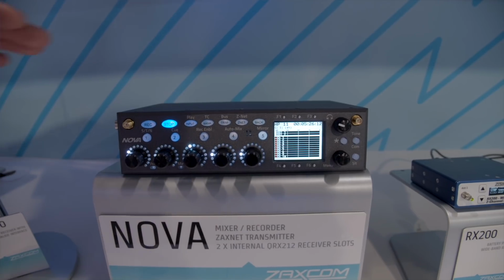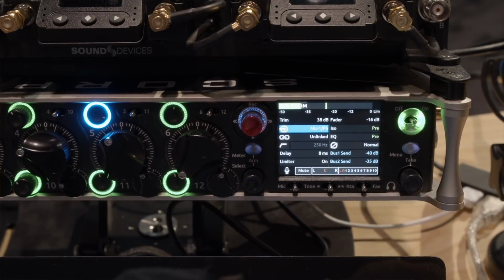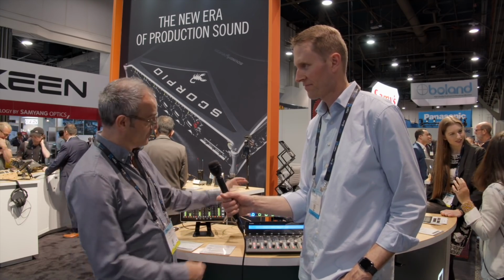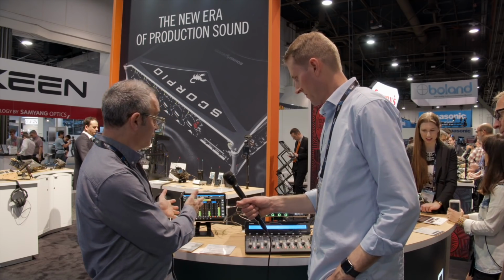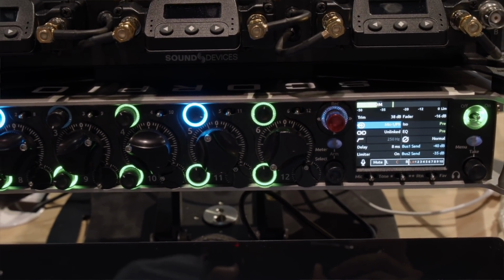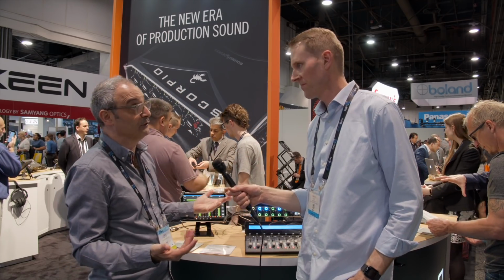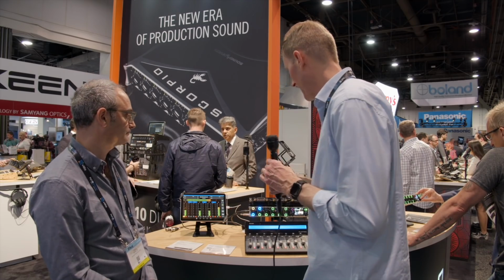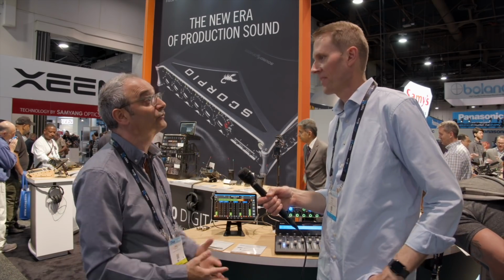Sound Devices Scorpio - NAB 2019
As part of our coverage of the Nation Association of Broadcaster’s show in Las Vegas in April 2019, we talked with Paul Isaacs at Sound Devices about their new flagship mixer/recorder called Scorpio. This is a device which is aimed at larger budget, very demanding productions where lots of inputs and lots of outputs are required.

Gear discussed and used to record this episode:

Sound Devices Scorpio

Panasonic 12-35mm f/2.8 OIS Lens

Electrovoice RE50L Dynamic Interview Microphone